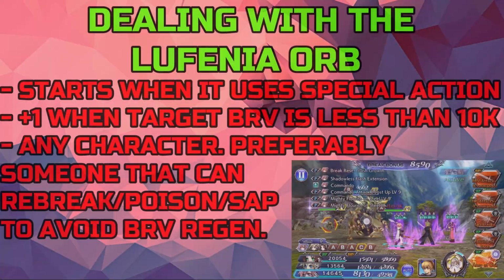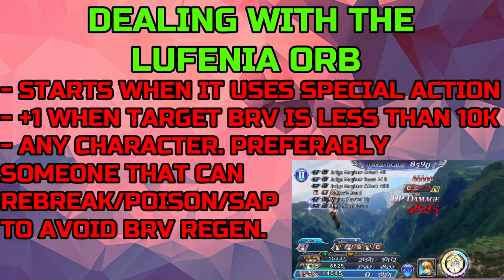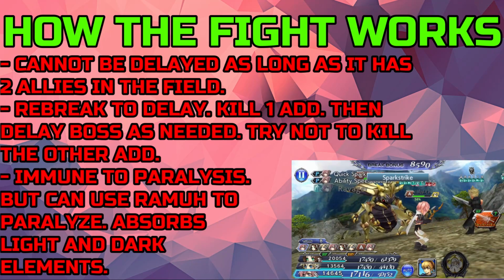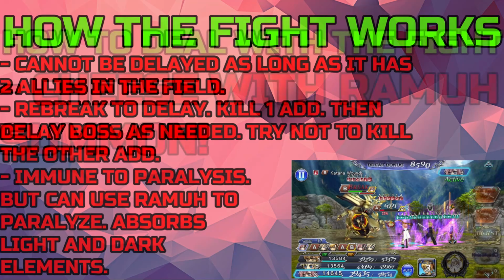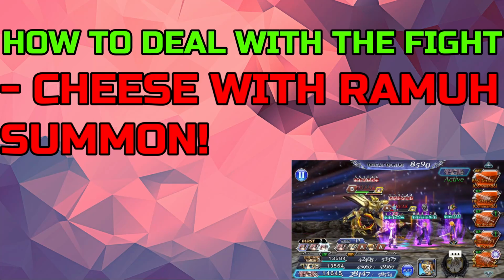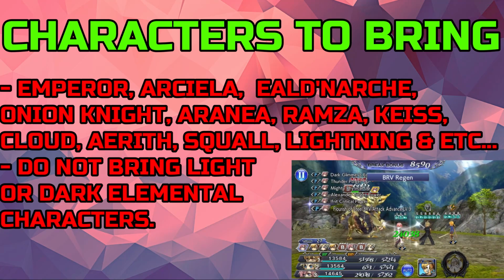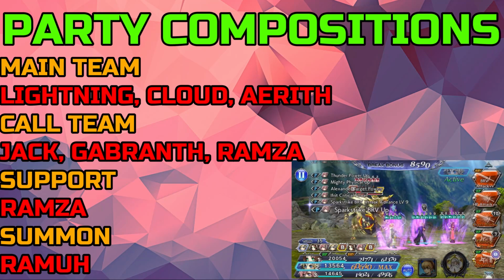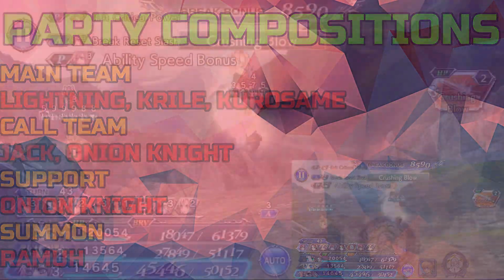DFFOO GLOBAL | EALD'NARCHE LC LUFENIA GUIDE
Hey guys! Here's my video guide for Eald'Narche's LC LUFENIA! Enjoy!

Timestamps:
0:00 intro
0:25 DEALING WITH LUFE ORBS
2:35 HOW THE FIGHT WORKS
5:28 HOW TO DEAL WITH THE FIGHT
7:59  CHARACTERS TO BRING
9:17 CALL CHARACTERS
9:51 PARTY COMPS
11:54 CLOSING REMARKS